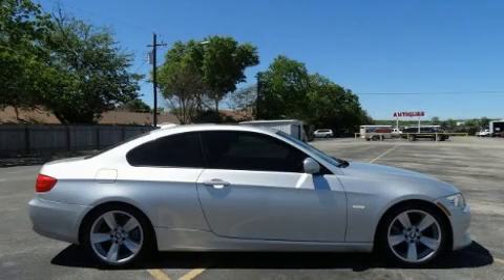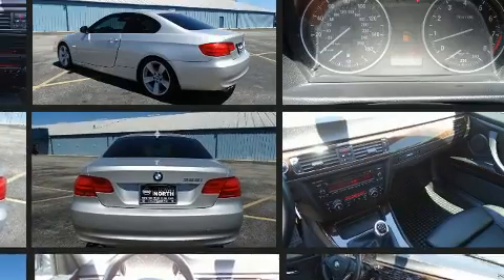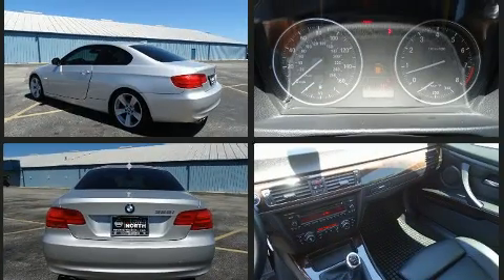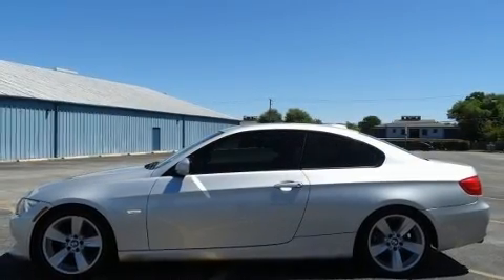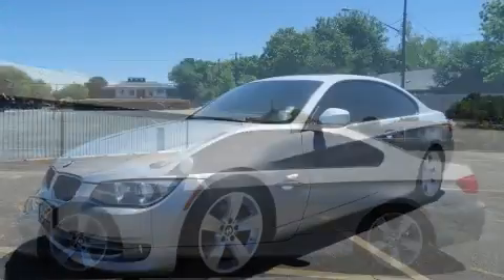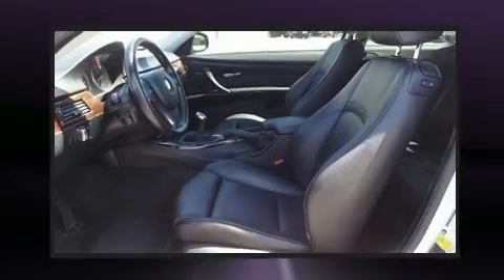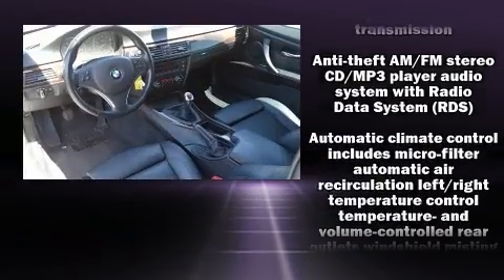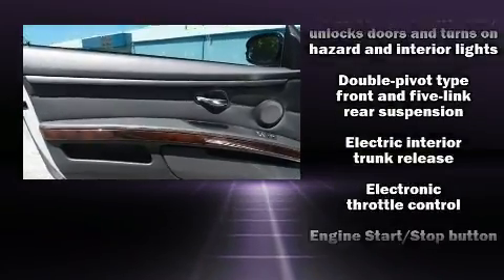2011 BMW 328i 328i in Austin, TX 78758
Come test drive this 2011 BMW 328i. This 2 door, 4 passenger coupe still has less than 80,000 miles! BMW made sure to keep road-handling and sportiness at the top of it's priority list. Under the hood you'll find a 6 cylinder engine with more than 230 horsepower, and for added security, dynamic Stability Control supplements the drivetrain. BMW prioritized handling and performance with features such as: front and rear reading lights, variably intermittent wipers, a trip computer, an outside temperature display, power door mirrors, remote keyless entry, and a split folding rear seat. Everything is where it ought to be, from the dashboard controls to the door locks and window controls. With high intensity discharge headlights illuminating your path, you'll always appreciate maximum visibility. BMW ensures the safety and security of its passengers with equipment such as: dual front impact airbags, front side impact airbags, traction control, brake assist, anti-whiplash front head restraints, ignition disabling, and 4 wheel disc brakes with ABS. It also arrives with a Carfax history report, providing you peace of mind with detailed information. We have a skilled and knowledgeable sales staff with many years of experience satisfying our customers needs. They'll work with you to find the right vehicle at a price you can afford. Stop by our dealership or give us a call for more information.